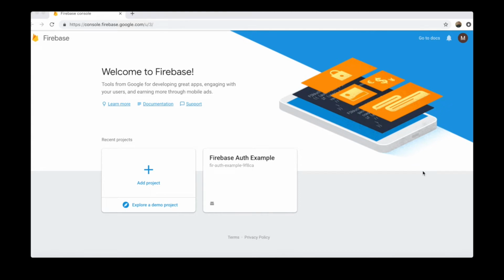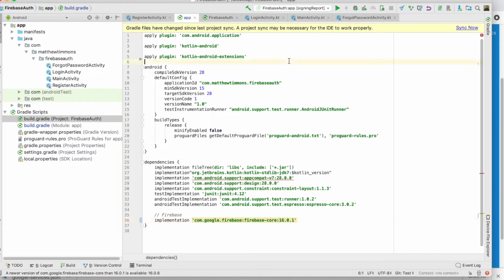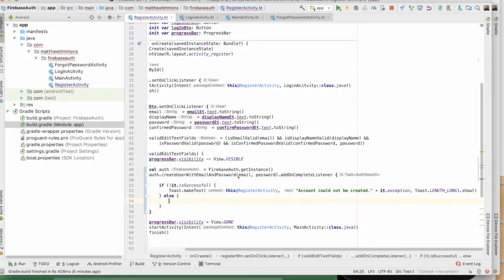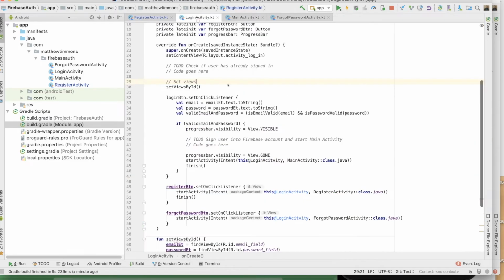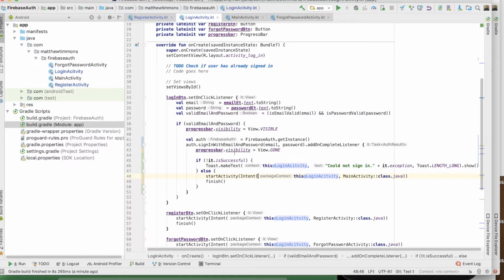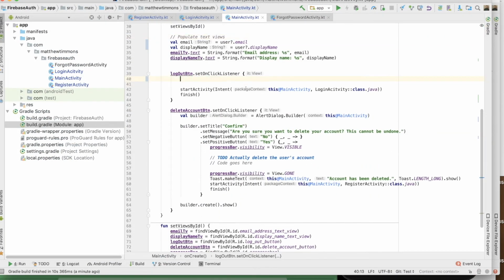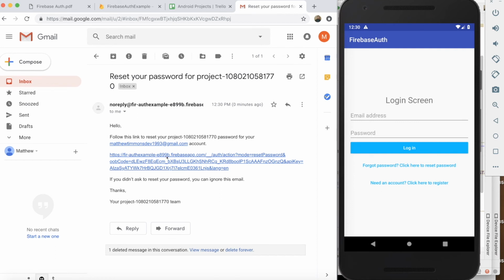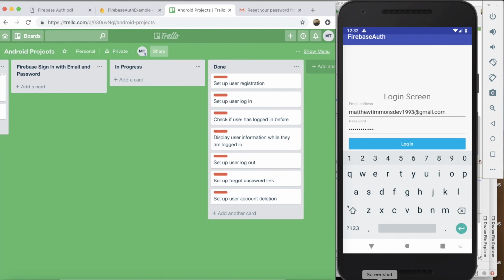How to Add Firebase Authentication to an Android App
This is based on a presentation I gave on how to add Firebase Authentication to an Android application. The code is written in Kotlin.

Preview of the app: 3:05
Account registration: 3:30
Logging in: 6:30
Staying signed in: 8:38
Getting user information: 9:46
Signing out: 10:38
Sending forgotten password link: 11:25
Deleting user account: 13:53